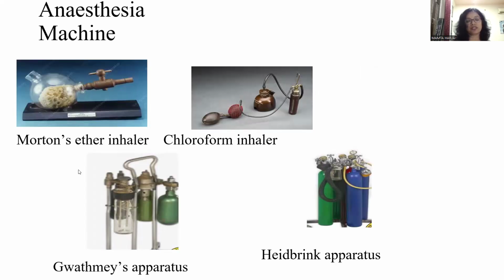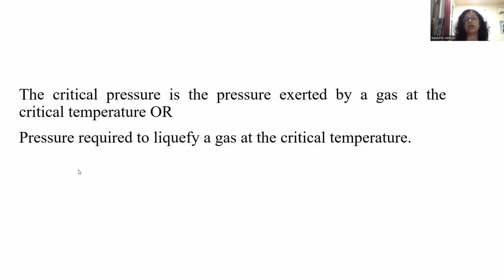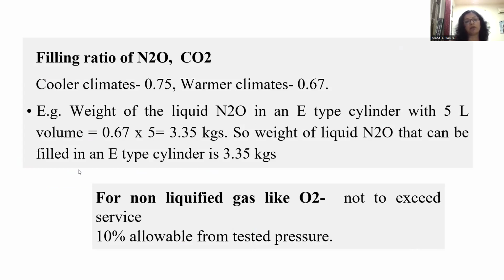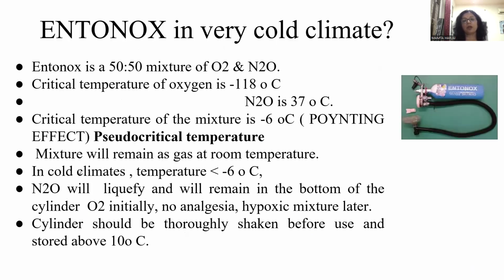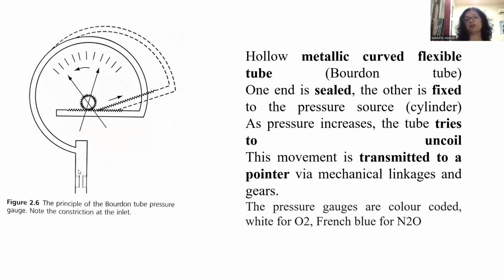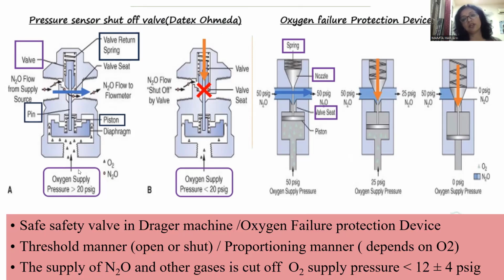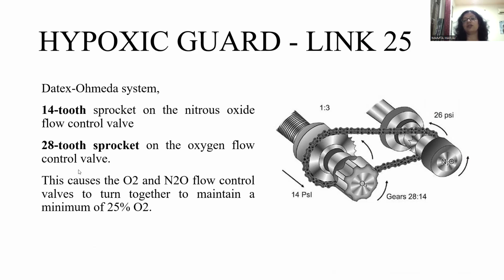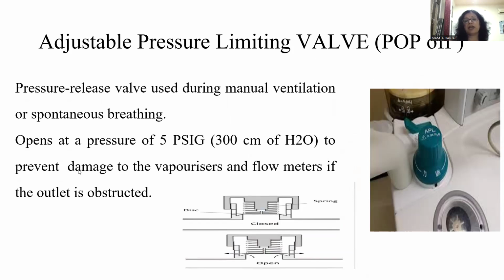VAAA- VAA Academics Session July 2025 Dr Mamta Harjai Basic Physics of Anaesthesia Machine